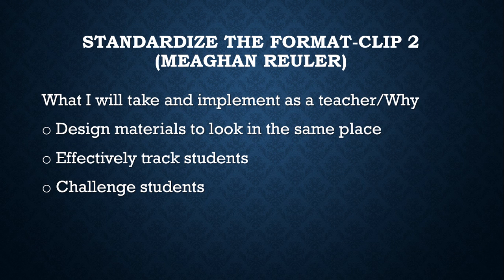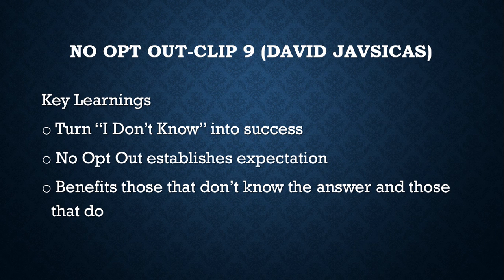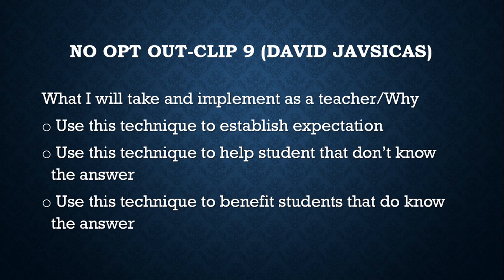Video Reflection & Presentation